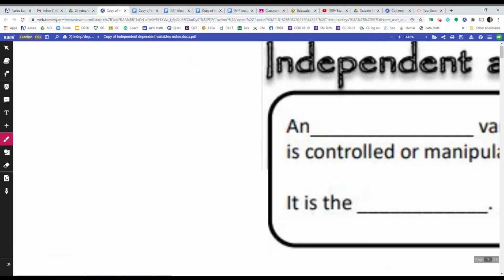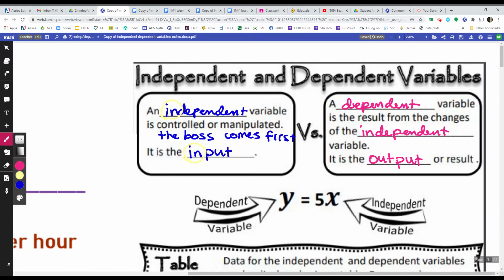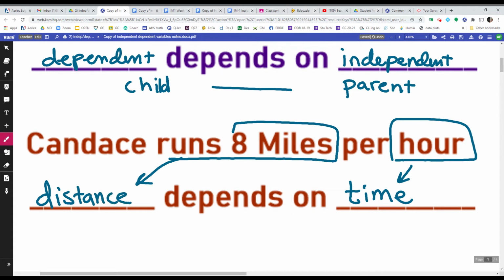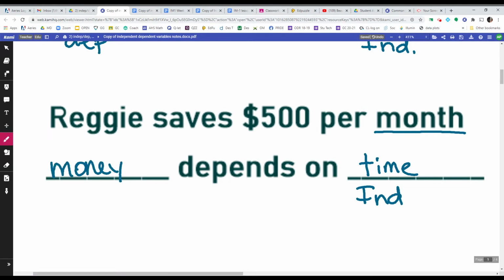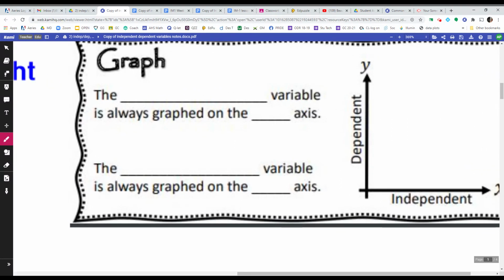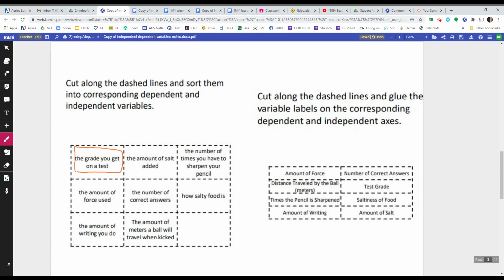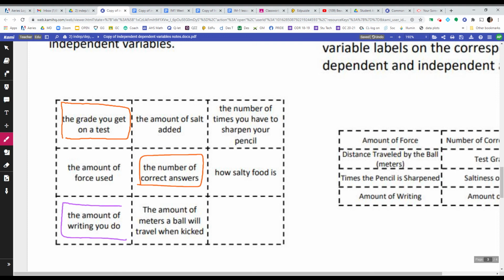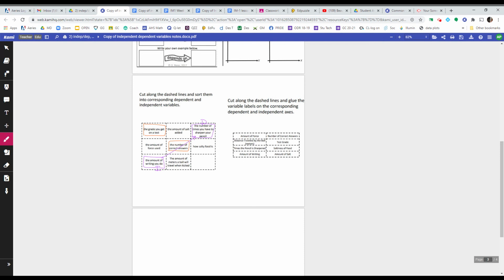IM1 Lecture for Monday Jan 11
You should be able to identify independent and dependent variables and put them on the graph